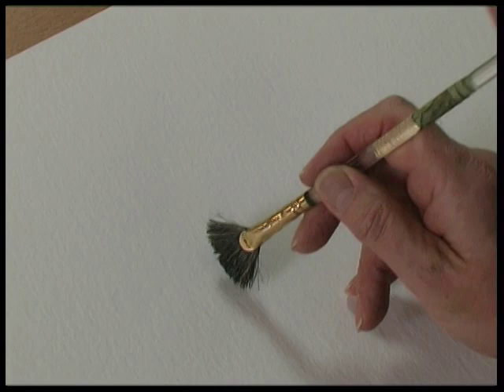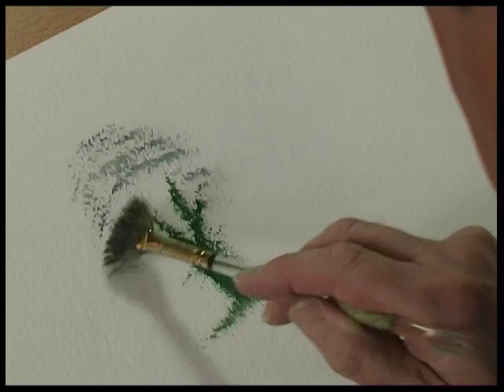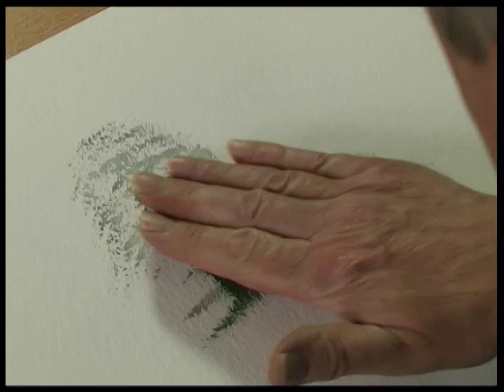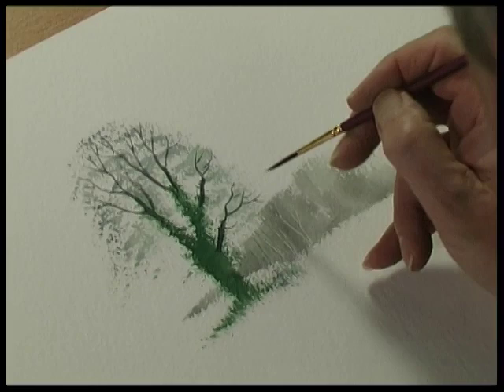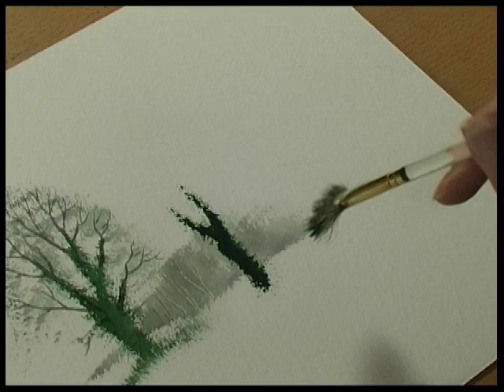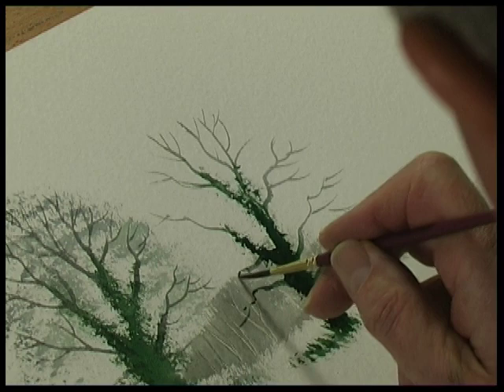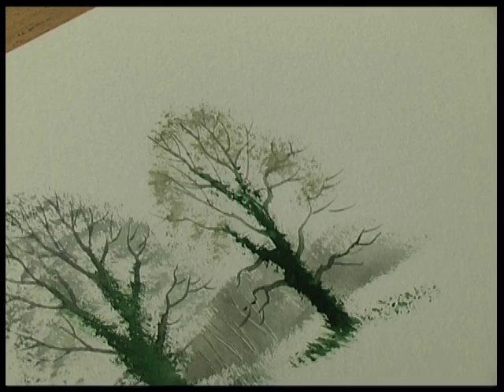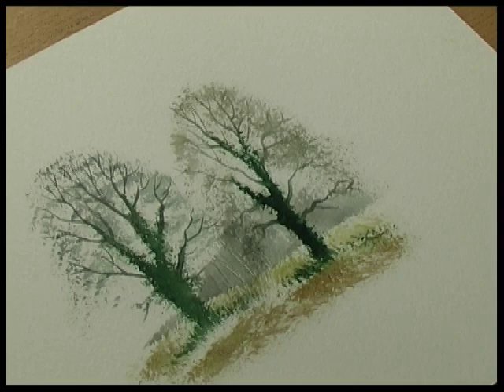Terry Harrison -Watercolour Trees The Easy Way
Painting watercolour trees from the film library which you can view ny visiting